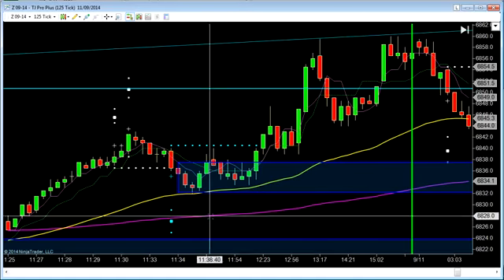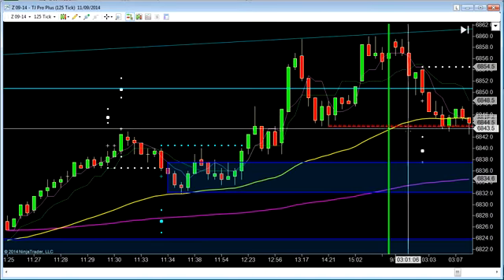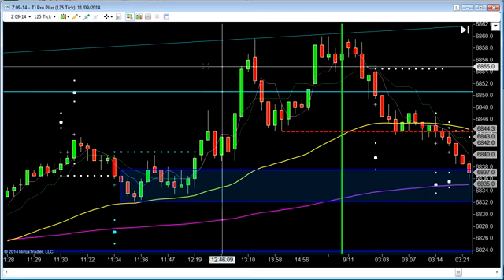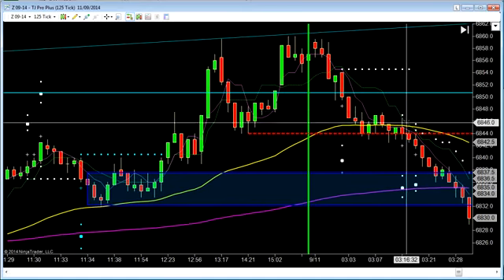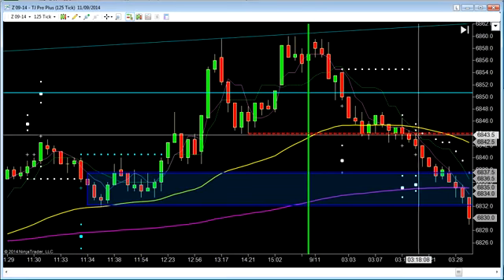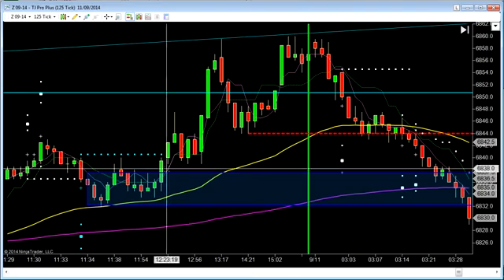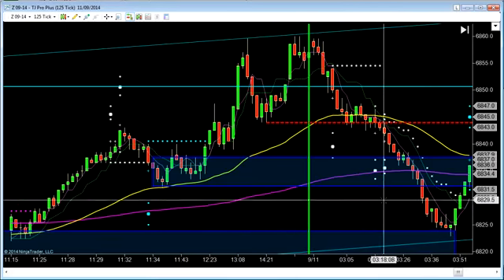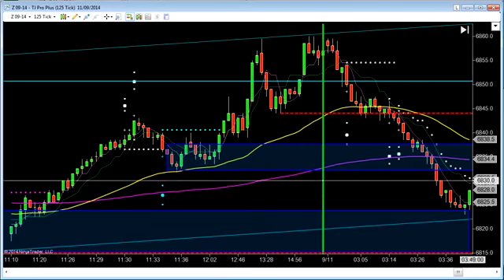استراتيجية الموفنيج 1/2 وارباح بنسبة 80%